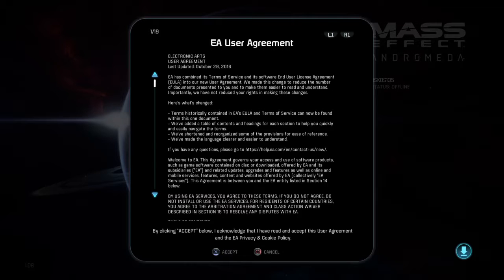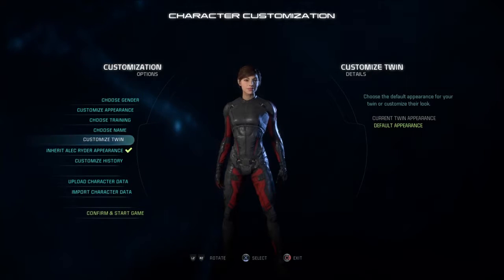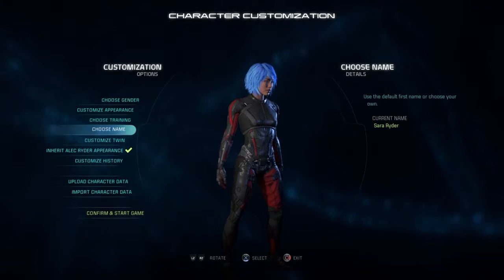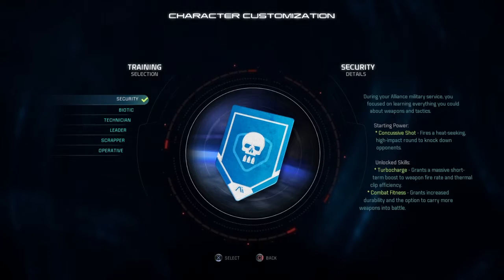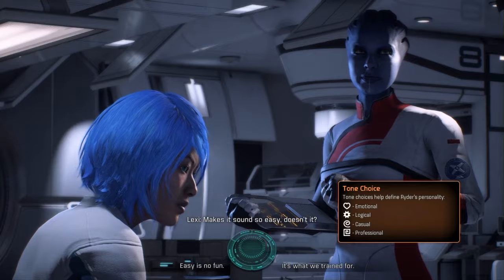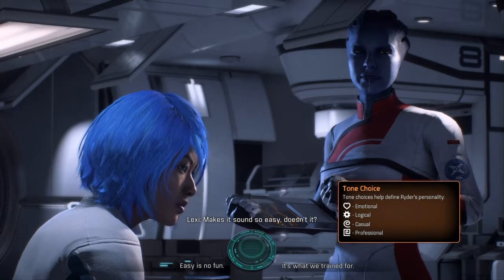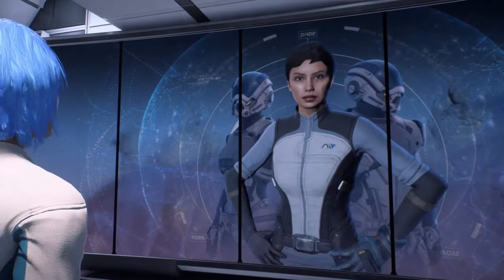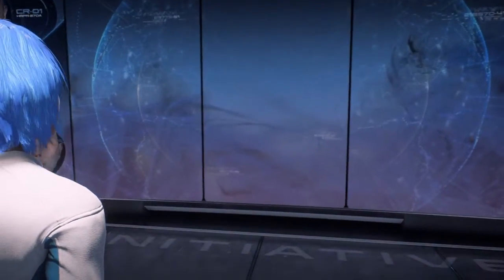Mass Effect Andromeda Ep: 1 "Rude Awakening"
I take no credit for any characters or music in this video.